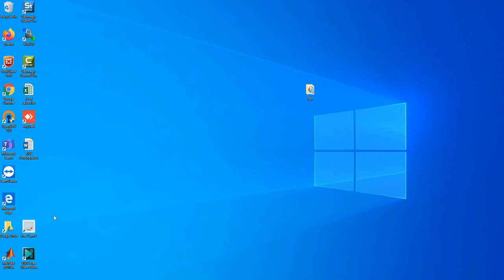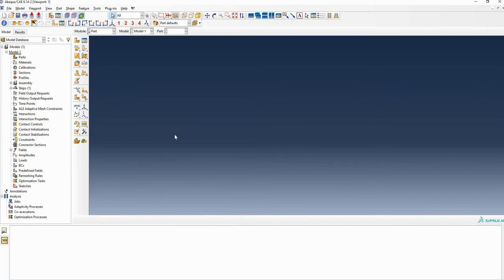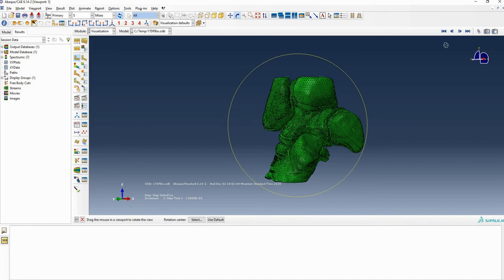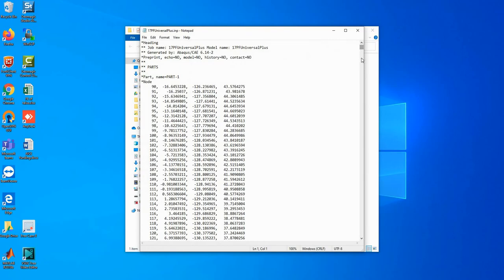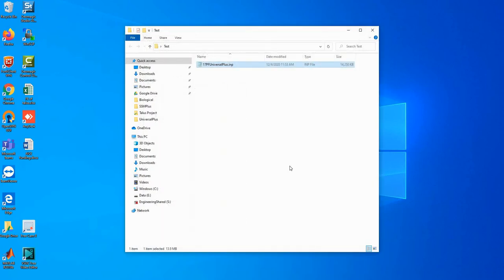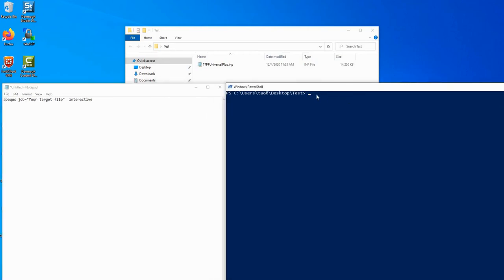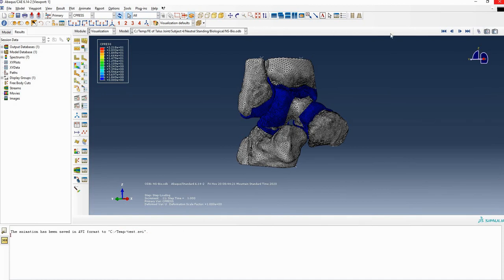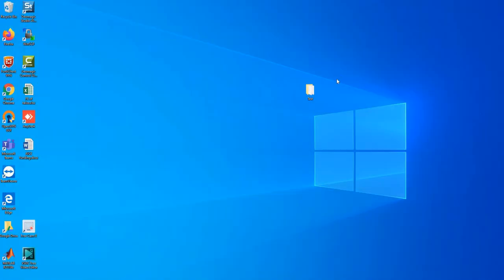How to run an abaqus model using prompt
When we need to run a relatively large abaqus model, GUI (graphic user interface) often takes time. A conventinet method to run a large model is to use command prompt. It can finish your simulation fast and conventiently. This video shows you how to use a command prompt to run the abaqus model that you have set up.